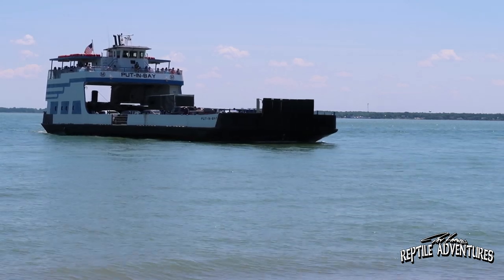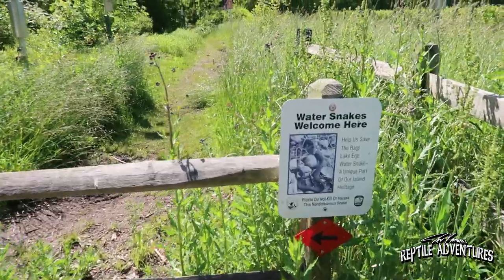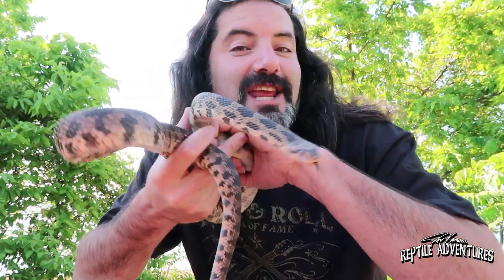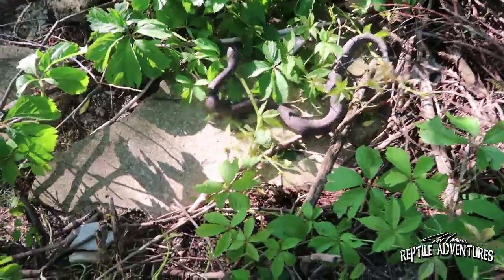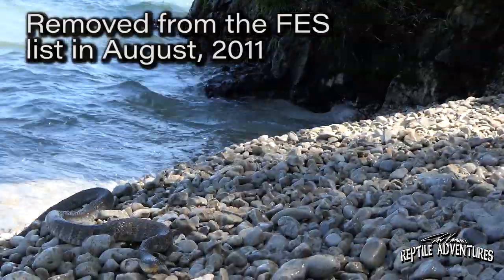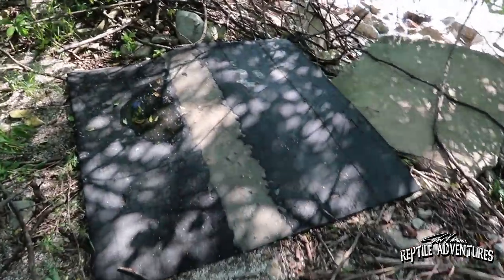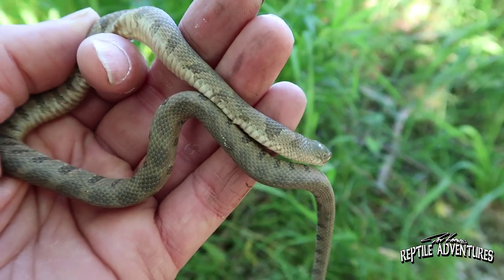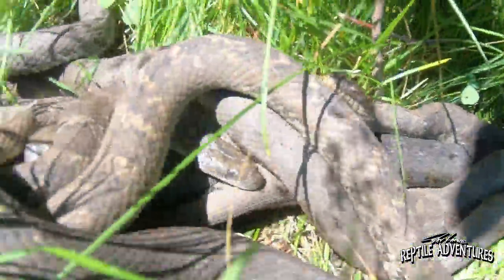WATER SNAKE ISLAND! MASSIVE BREEDING BALL OF SNAKES!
The Lake Erie Water Snake was once a critically endangered species, but not any longer! In this video, I travel to the islands in Lake Erie to find this incredible snake, and I was not disappointed!